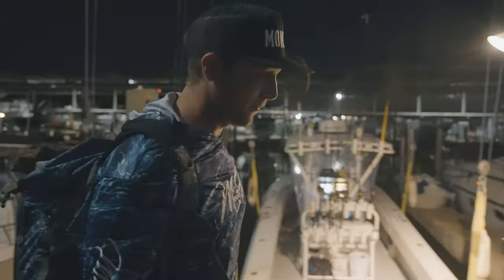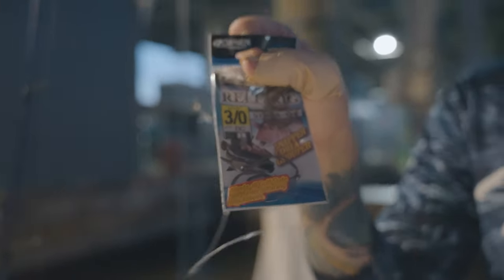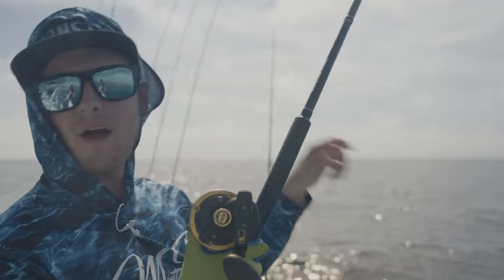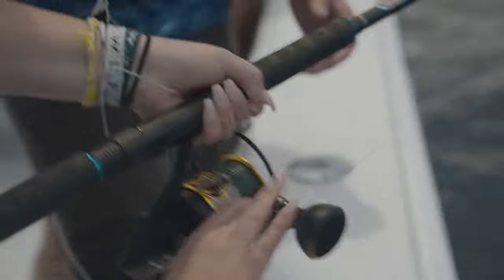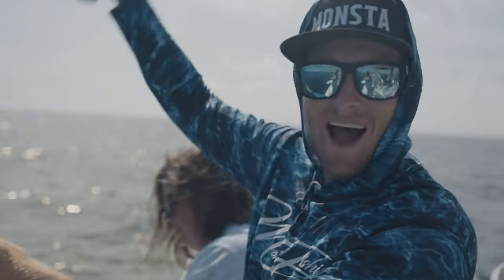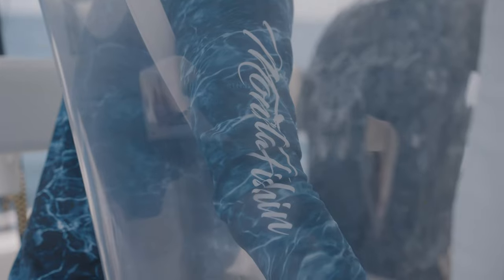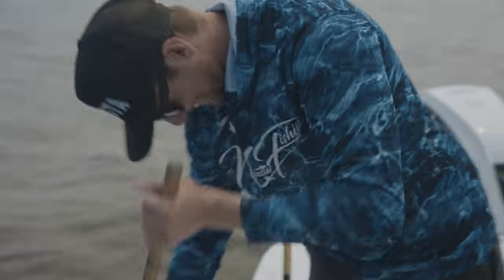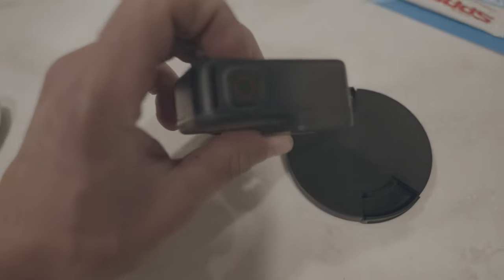Catching The Fish That ATE This Fish...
Day 2 of Snapper Season and GET READY for a wild ride and an unexpected HOOKUP! Had the pleasure of fishing with the Omenson Family and the bite was ON!

New Episodes released every Monday & Friday at 7:00PM